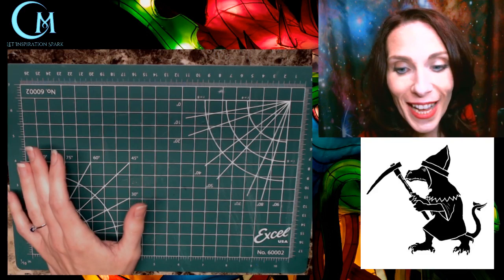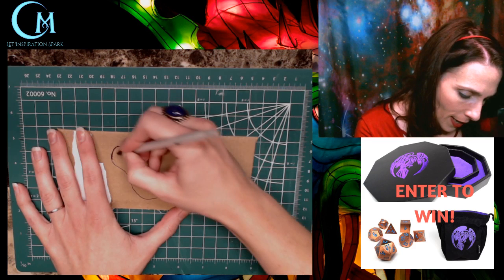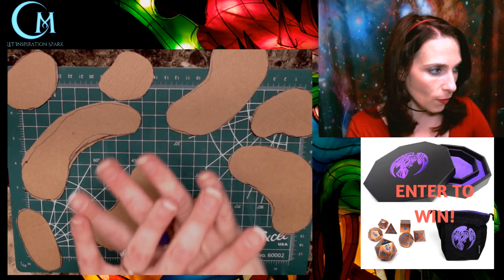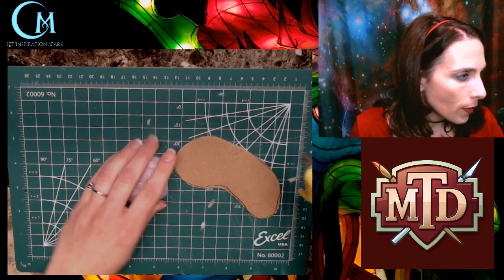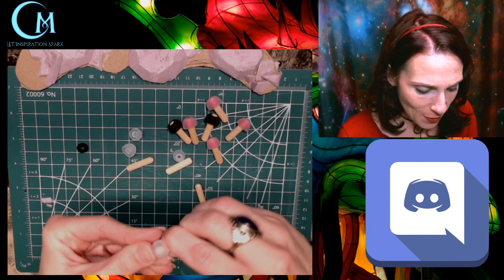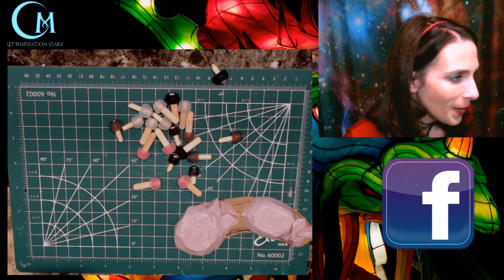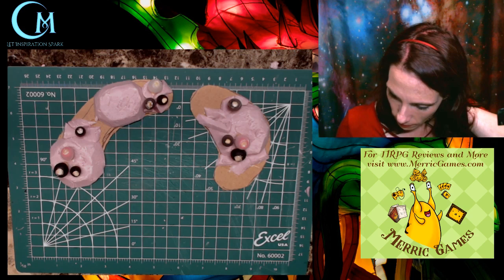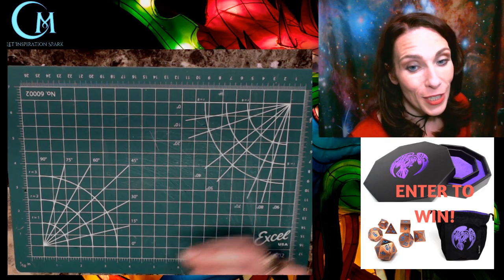Easy to Make Mushroom Scatter for your Tabletop Game Terrain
Join me this afternoon as I show you a quick and easy way to create large mushroom scatter for your Underdark, cavern, or enchanted forest themed terrain.  Using items you probably have laying around the house as it is, I'll be building and painting these up live!

For those who arrive early, don't forget we will be hanging out in the chat catching up!

To check out the Easy Roller Dice Co. Kickstarter going on now
To enter to win the amazing giveaway they are hosting for my channel subs and followers

Things usually get started around the 5:00 mark for those on VOD mode.

Paints used today from Vallejo Game Color Line: Gory Red, Caymen Green, Bonewhite, Khaki, Charred Brown, Golden Yellow, Hot Orange, Black, Dead Flesh.

If you cannot remain respectful in the chat you will be banned. Please do not use profanity or your comment will be removed, and you risk being banned.

Music in stream is from TeknoAxe and/or YouTube Creator Studio and used with permission.
Please check the description after the stream as links, and more information will be provided.